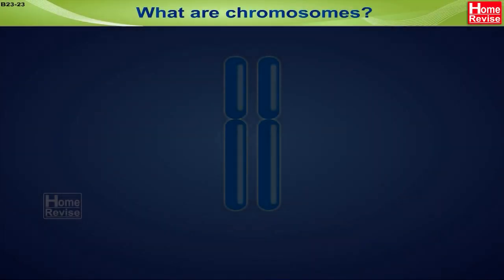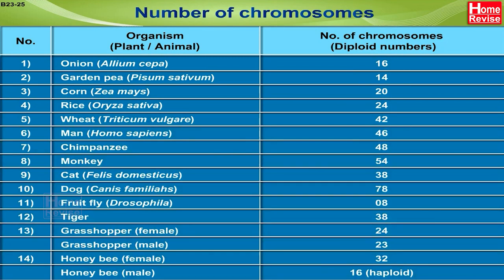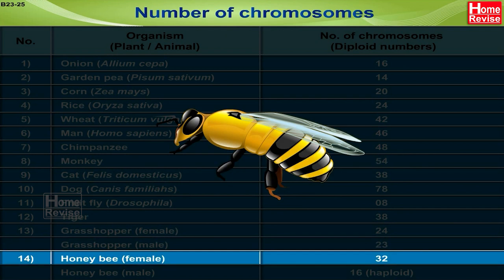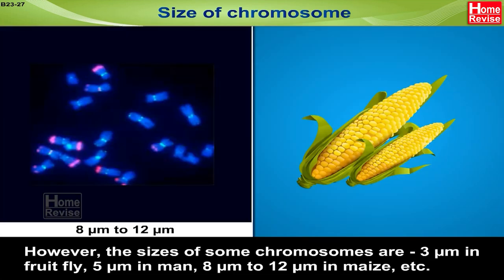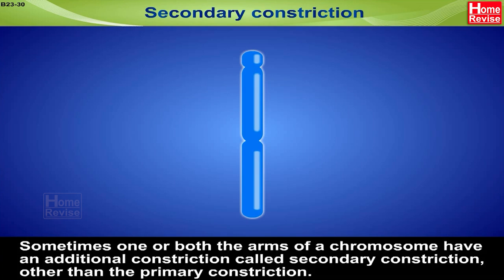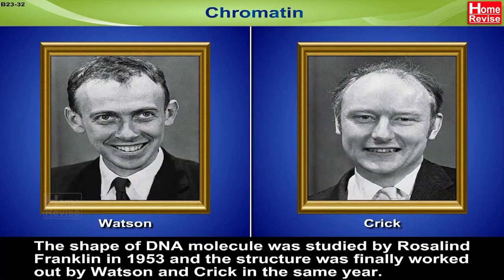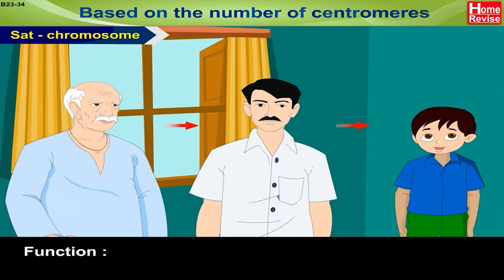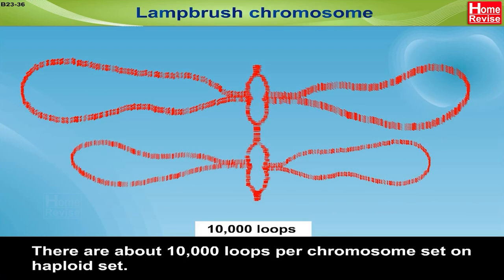What are Chromosomes | Structure of Chromosome | Part 3 | Home Revise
Unveil the Secrets of Life's Blueprint! Embark on a captivating exploration of chromosomes, from their intriguing discovery to the diverse numbers found across species. Discover the awe-inspiring structure that holds the key to our genetic makeup, and dive into the fascinating world of different chromosome types. Get ready to witness the wonders that shape life itself.

Markers
0:00 What are chromosomes?
0:55 Discovery of chromosomes
1:45 Number of chromosomes in different species
5:41 Size of chromosome
6:30 Karyotype and ideogram
7:04 Structure of chromosome
8:43 Chromatids and Chromatin
10:19 Types of chromosomes